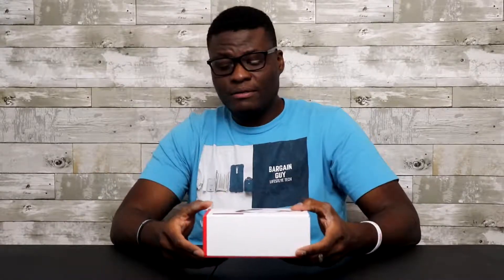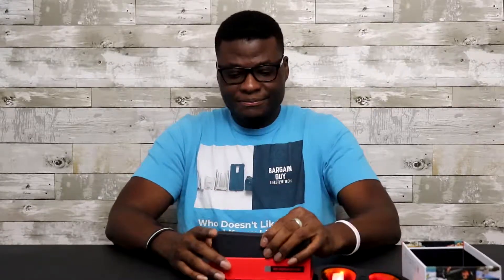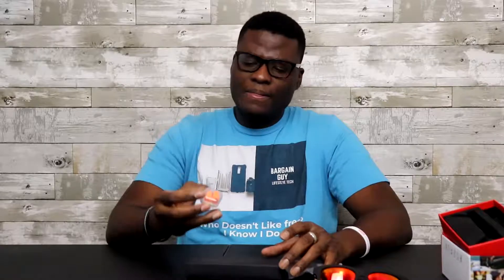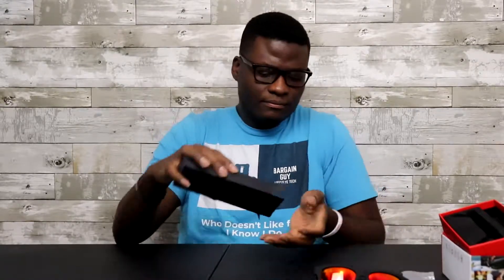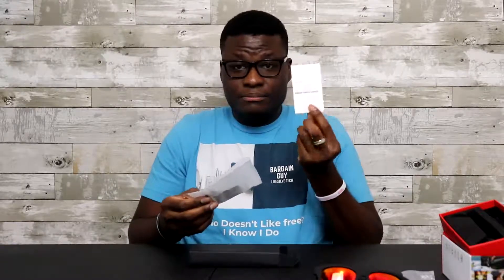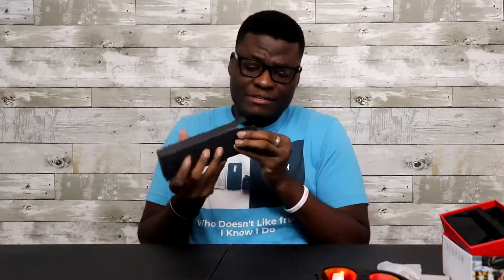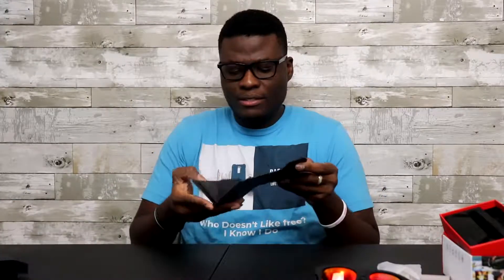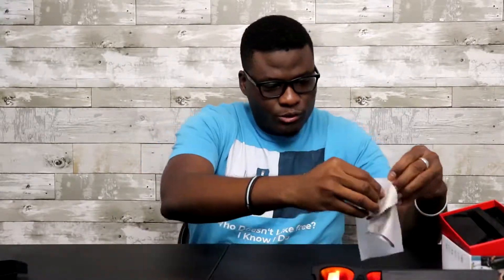BEST SUNGLASSES EVER!!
Hand Down The Best Sunglasses You Will Ever Own.

SOCIAL MEDIA
INSTAGRAM.COM/Bargainguy22